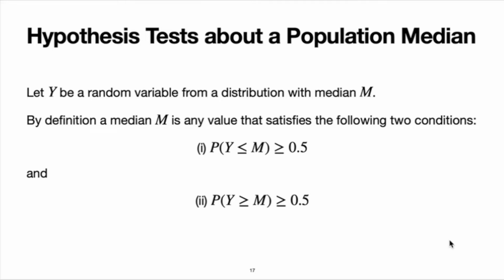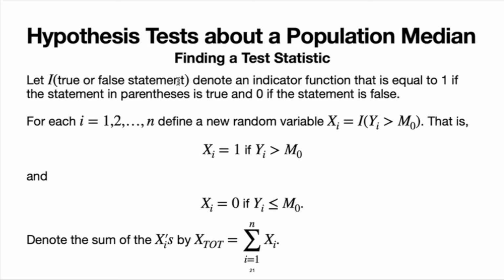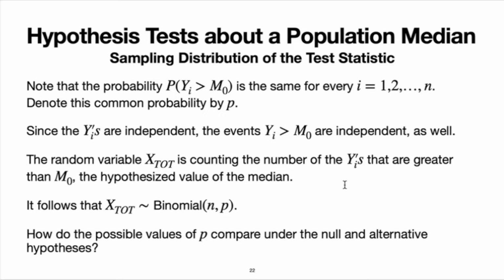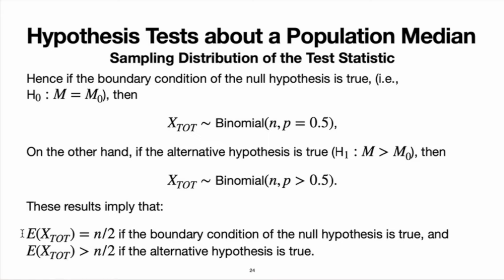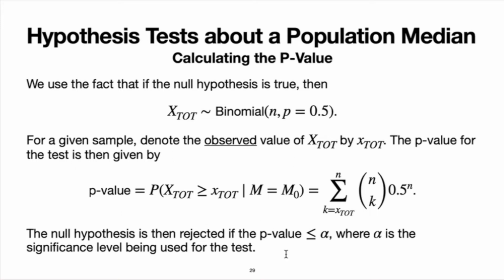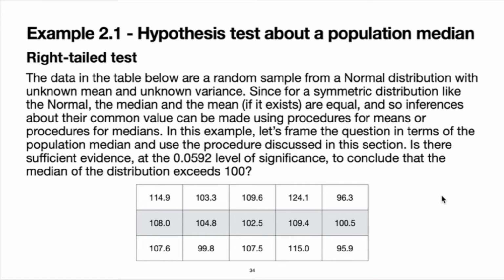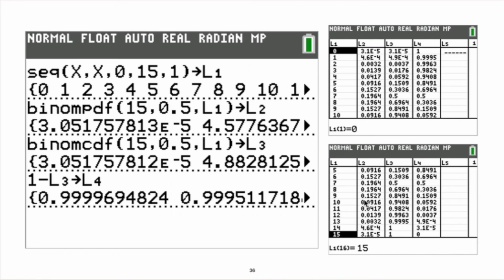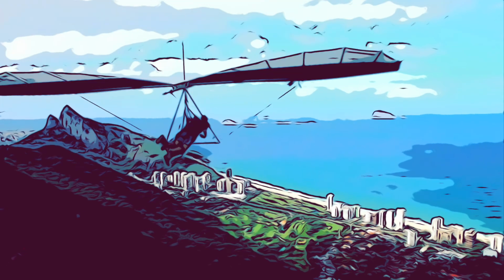Population Median Right-Tailed Hypothesis Test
EXST 7011 - Module 02 - Lecture 03 - Right-Tailed Hypothesis Test about a Population Median